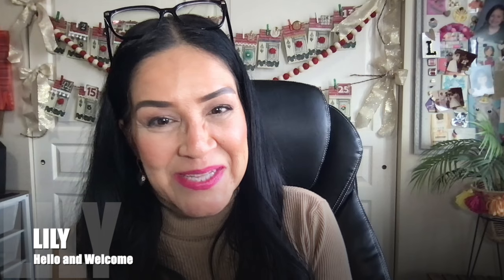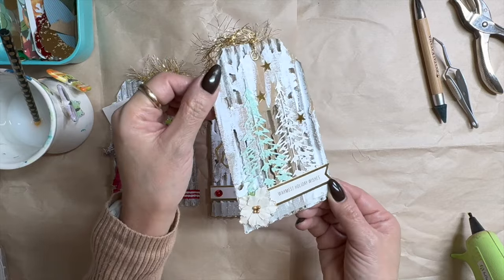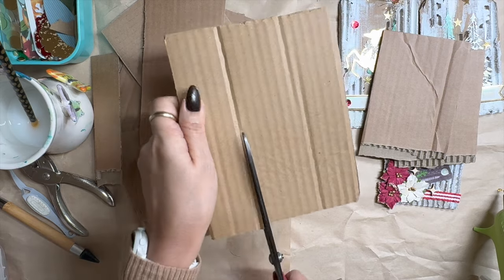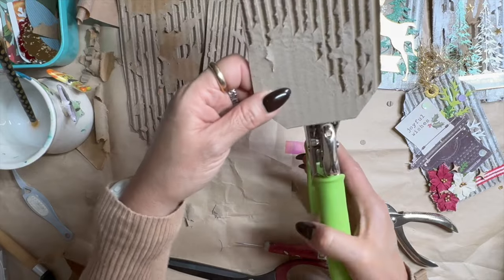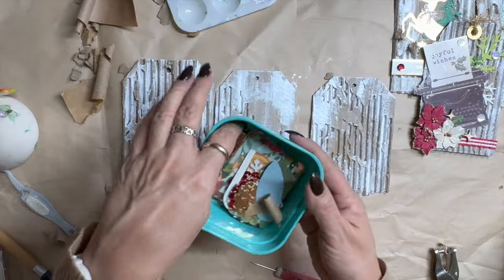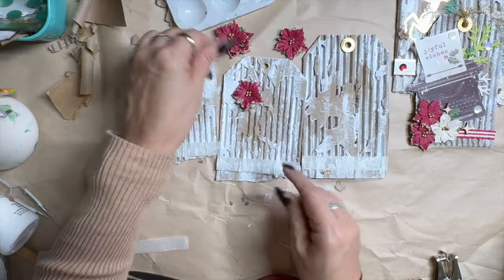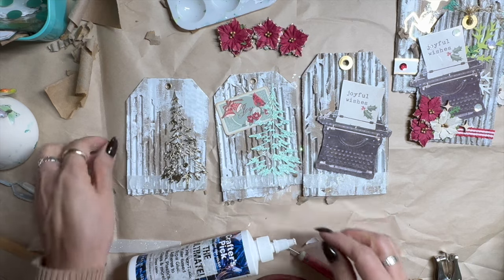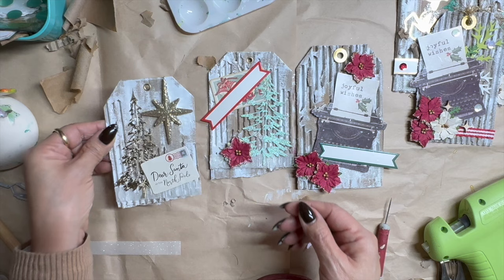Corrugated Cardboard Junk Journal Christmas Tags - Holiday Crafts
Happy Holidays! I am Lily and in today's video I am going to share with you how I make DIY Christmas junk journal tags made from corrugated cardboard.  I was inspired to make this from an image I saw on Pinterest.
Join me as we make something pretty from junk.

ETSY

Crafty Instagram:  madebyrockalily
Personal IG:  i_am_lilian_guerrero

AMAZON

Ultimate Glue